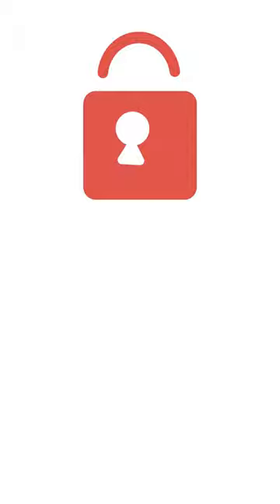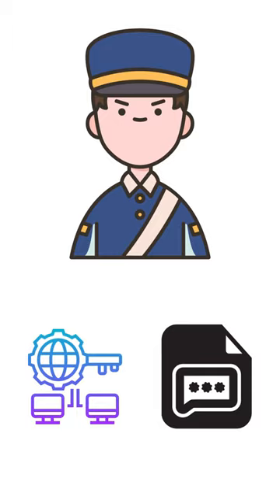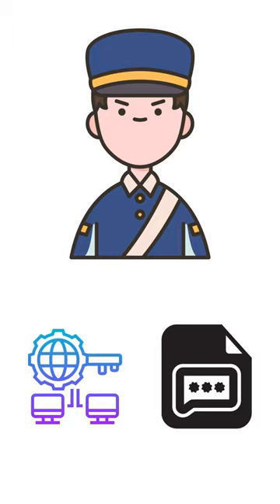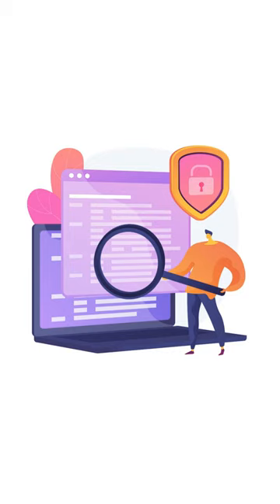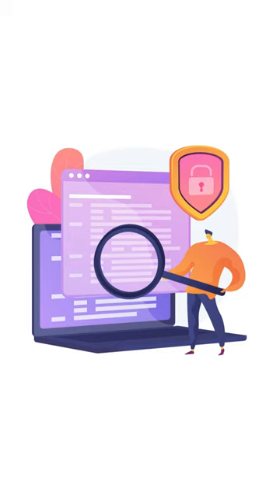Directory Traversal Attack Explained in Less than 1-Minute 🗃️📂